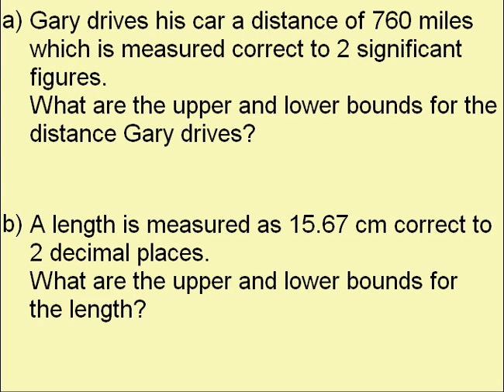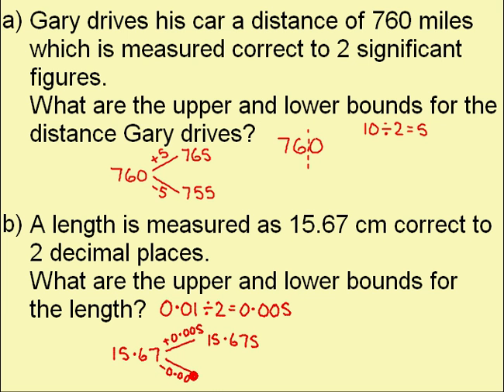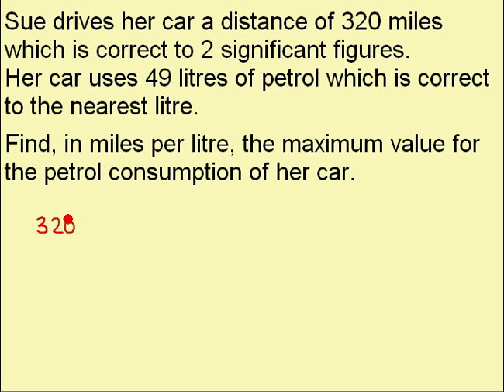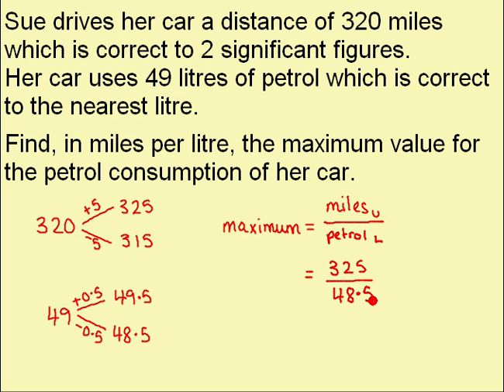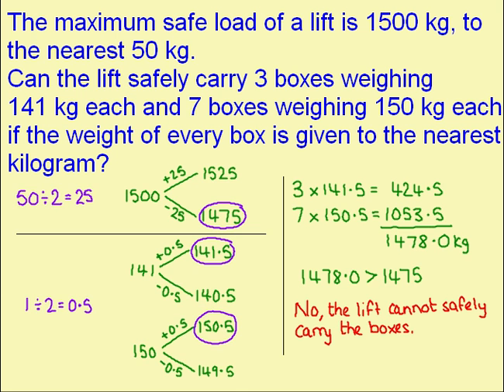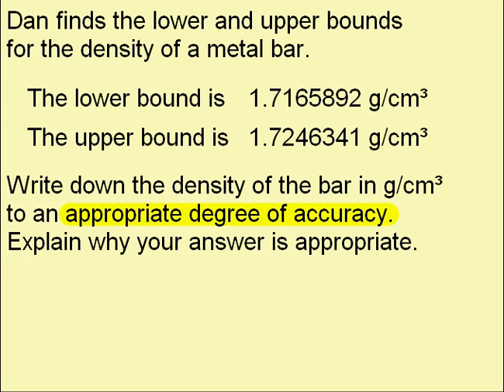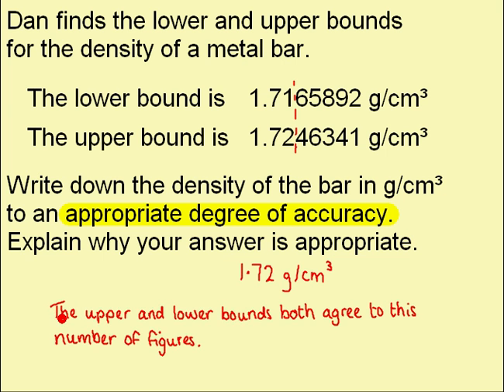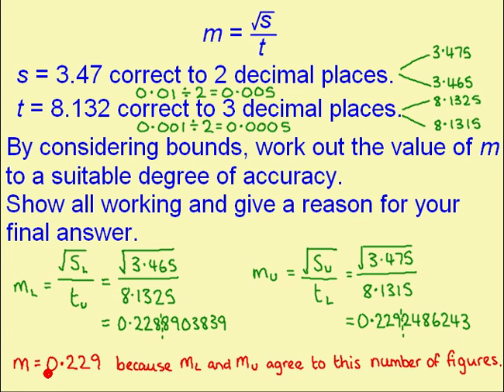Clip 206 Upper and Lower Bounds